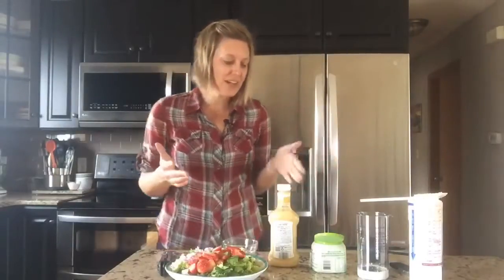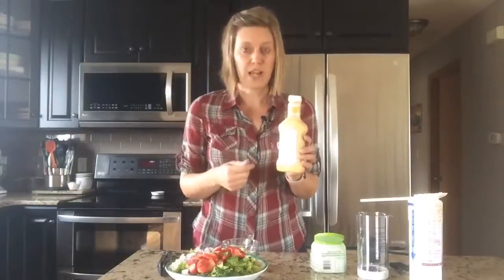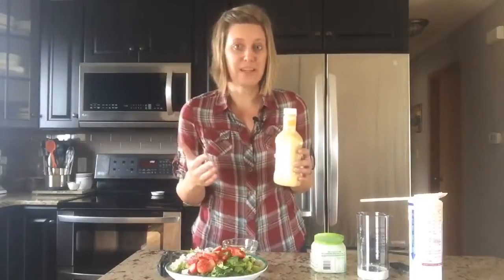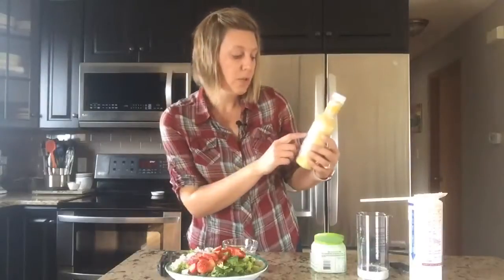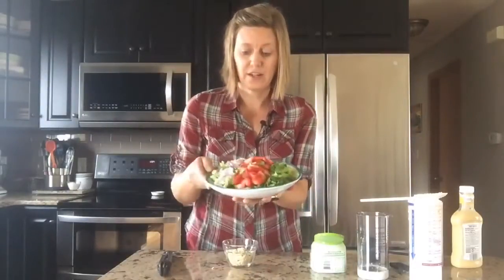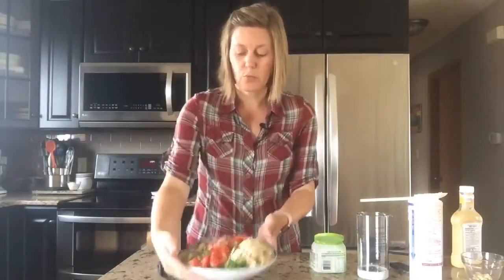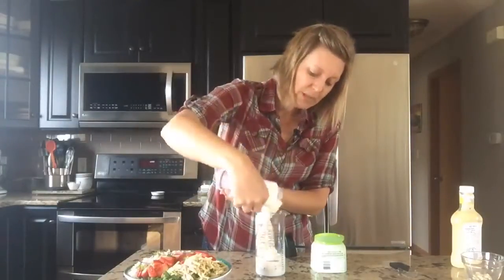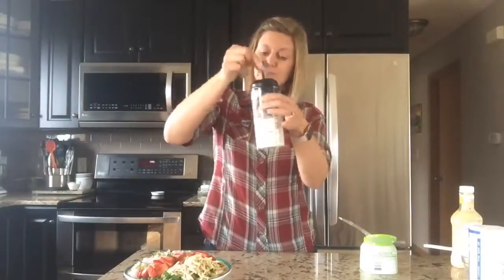Jen's Joyful Kitchen - Strawberry Romaine Salad with Poppyseed Dressing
Learn the most important thing to look at first on a nutrition facts label, how to look for added sugars, and learn how to prepare a lower in sugar salad dressing.